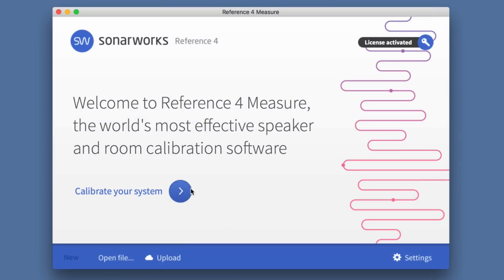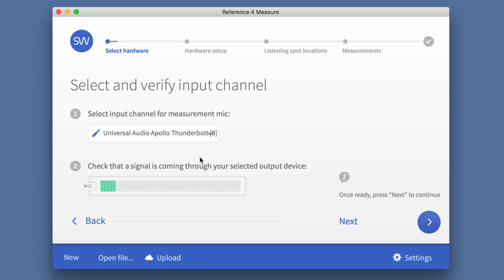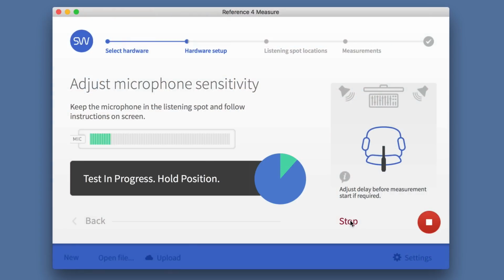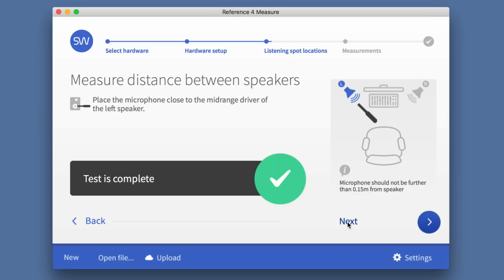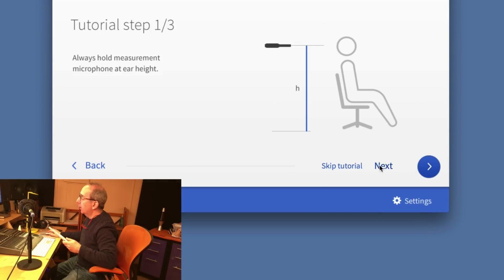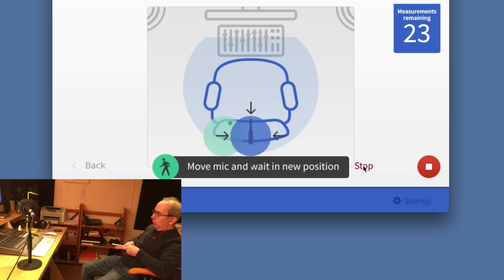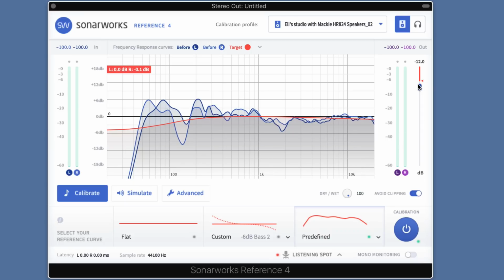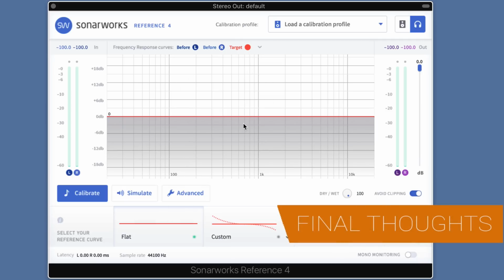Review Sonarworks Reference 4 Software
Eli Krantzberg offers a walk through on how to set up the new Sonarworks Reference 4 Software.

Sonarworks Reference 4 comes in two flavours. The Studio Edition, which is what I used for this review, is designed to work on headphones and speakers. The less expensive Headphone Edition is a modified version, set up to work with headphones only. They also offer a premium bundle that includes pre-calibrated headphones with the Studio Edition.